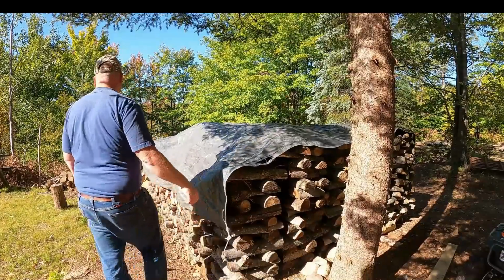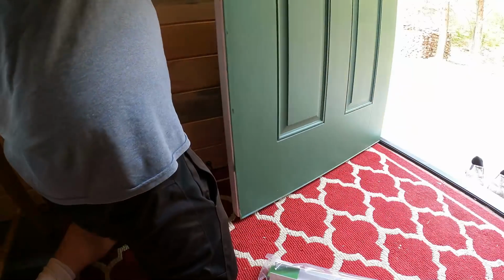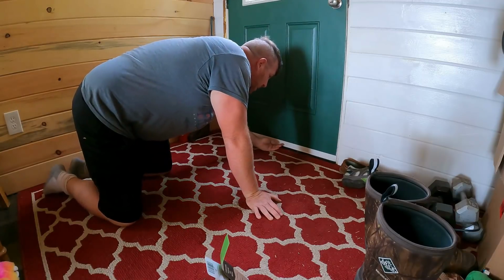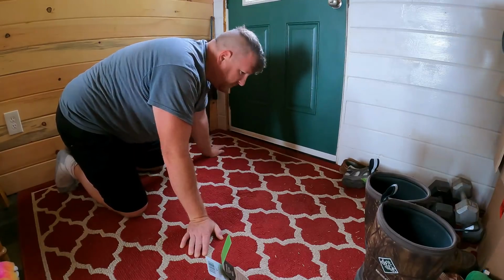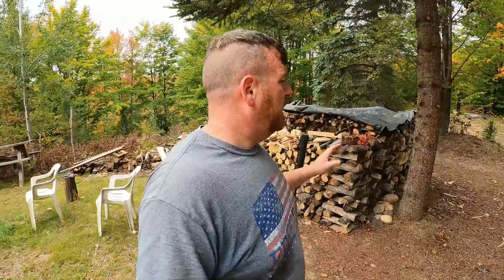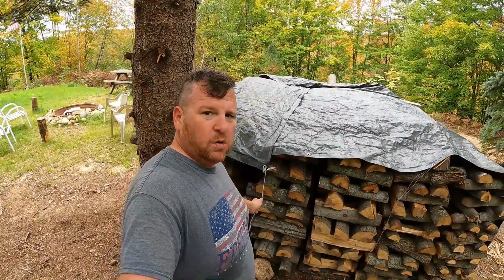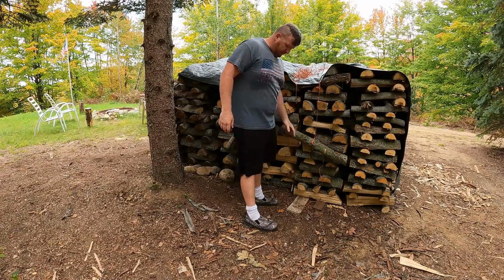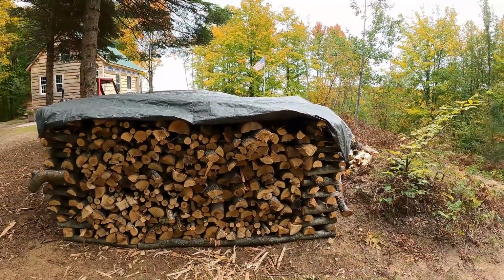OFF GRID CABIN HONEY DO LIST | Airtight cabin, Dry Firewood, Grass seed, and Fall colors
The Off Grid Cabin has a honey do list. Those little projects that have been on the back burner and We protect this winters firewood supply. Getting the little projects done before cooler temps set in.
Join us as we get stuff done.

Online shopping ? Use this link !